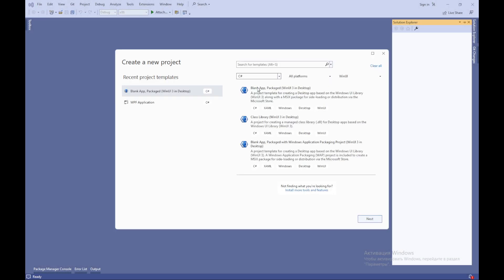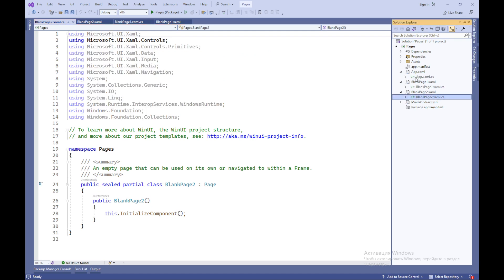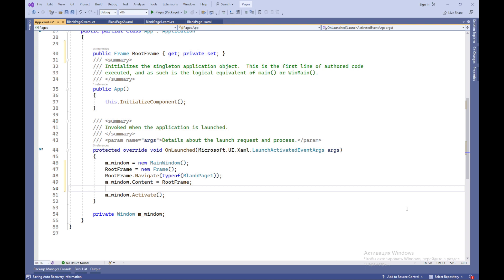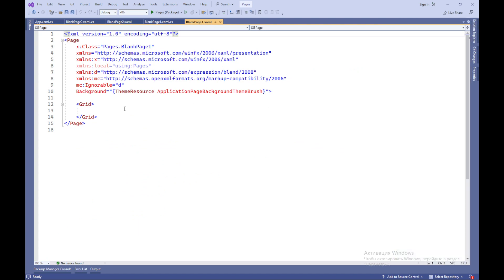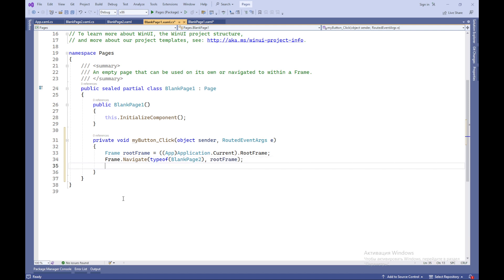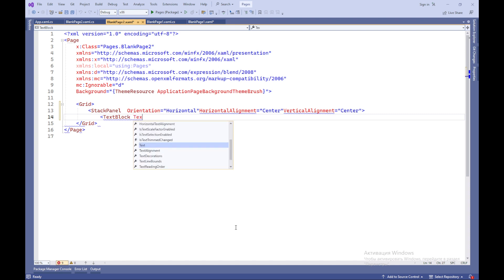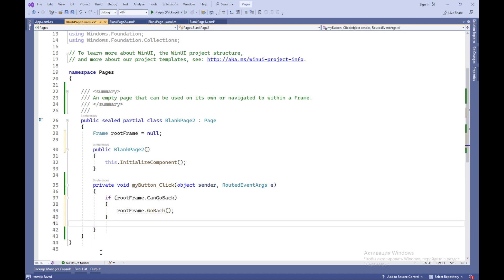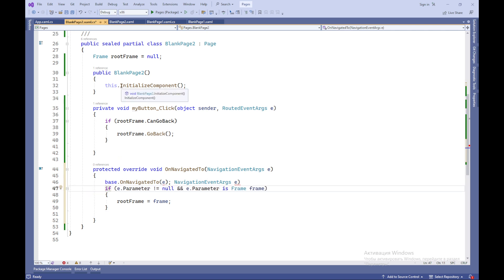Mastering Page Navigation in Your App with WinUI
Learn how to leverage WinUI's power to implement page navigation using frames and pages in your app.